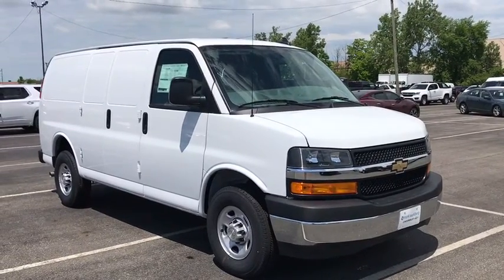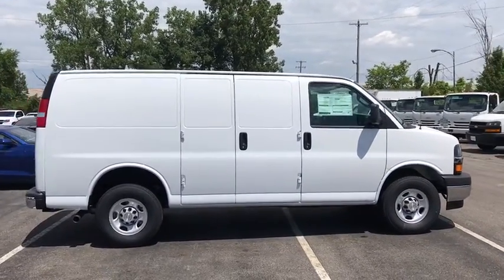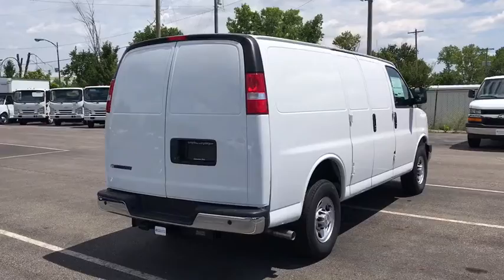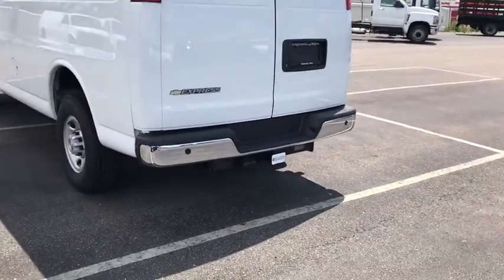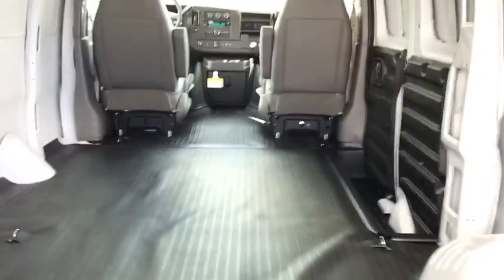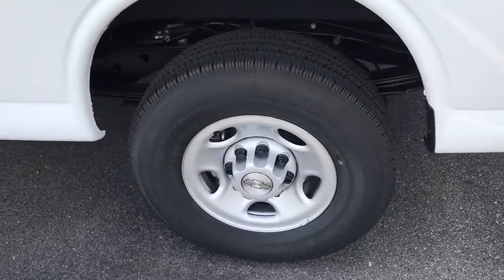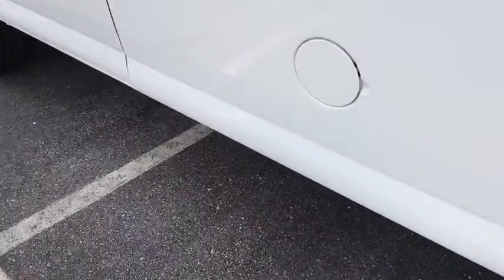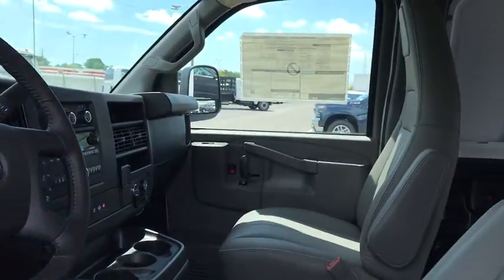2020 Chevrolet Express 2500 Columbus, London, Springfield, Hilliard, Dublin, OH CF0T208448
Summit White New 2020 Chevrolet Express 2500 available in Columbus, Ohio at Mark Wahlberg Chevrolet. Servicing the London, Springfield, Hilliard, Dublin, OH area.
2020 Chevrolet Express 2500 Work Van - Stock#: CF0T208448 - VIN#: 1GCWGAFPXL1208448

2020 Chevrolet Express 2500 3D Cargo Van Work Van Cargo Summit White RWD 8-Speed Automatic with Overdrive 4.3L V6brbrBusiness owners may qualify for additional incentives. Please contact our Fleet & Commercial team of experts for quotes and questions. We can custom order or custom build Dump trucks, Box trucks, KUVs, Flatbeds, Stake Bodies, Service Bodies, and much more to your specifications. We also offer to you door delivery of vehicles for your convenience. We look forward to serving you and your business! *Unless specified in description Commercial Upfits and bodies are not reflected in the pricing and are additional cost items.  $3,500 -GM Consumer Cash Incentive Exp. 08/03/2020